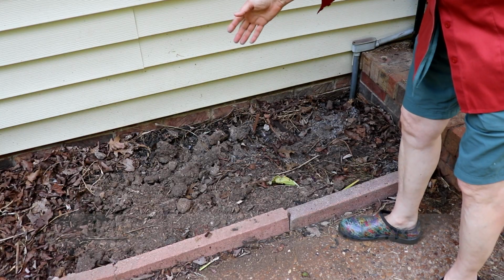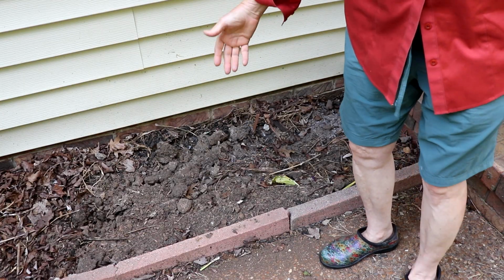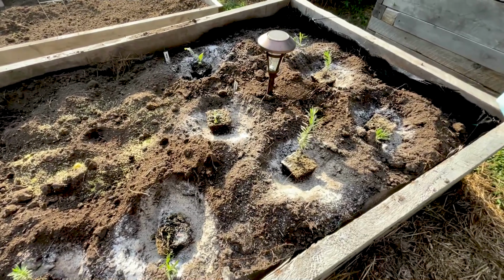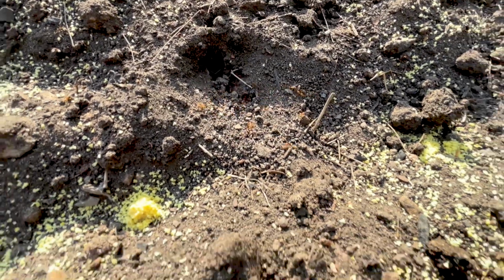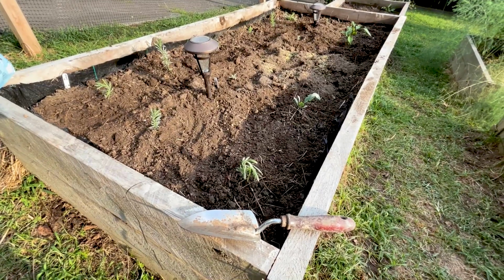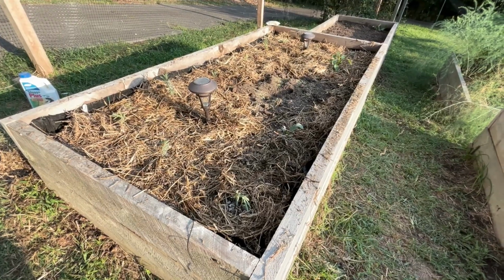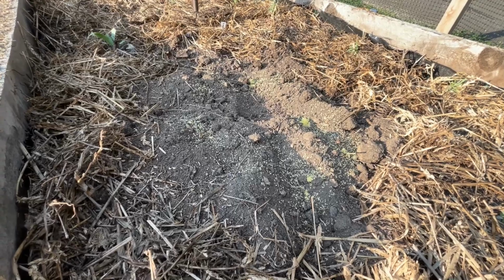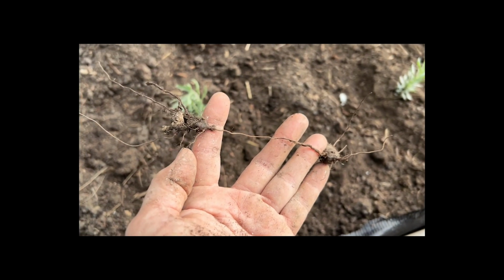Finding the Right Location for your WORM TOWER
Finding the Right Location for your WORM TOWER + cleaning out and planting raised beds in September! ~ Urban gardener turned homesteader sharing life with cats.

DONATIONS help keep this channel producing family-friendly inspiring garden and homestead content. ("Send to a Friend")
XRP Crypto: rLbu5nRkEcdUXV4qM66LZvZ6a6vVmncgZH